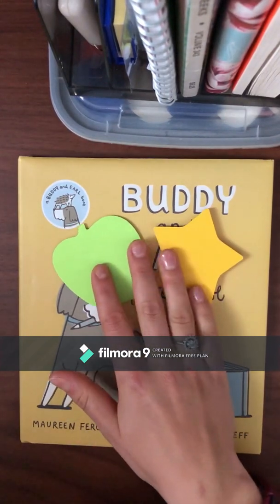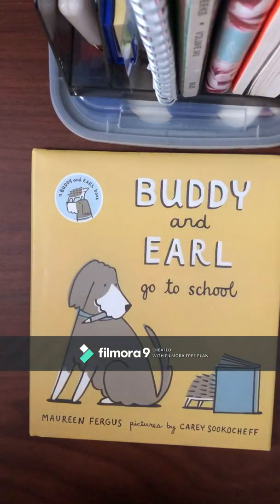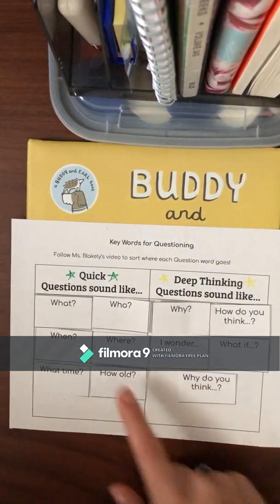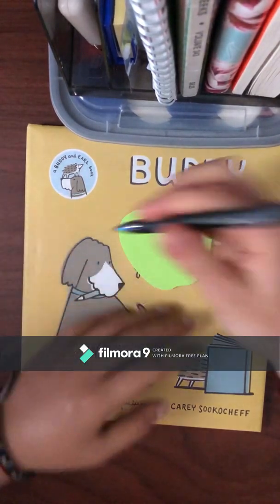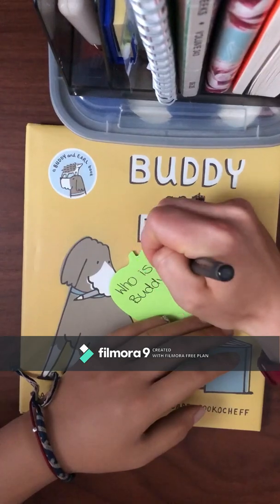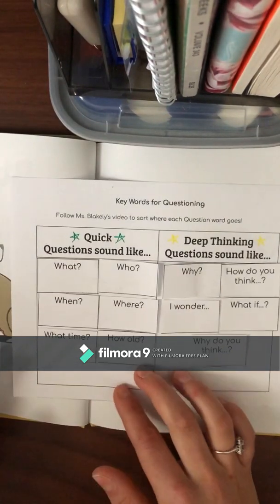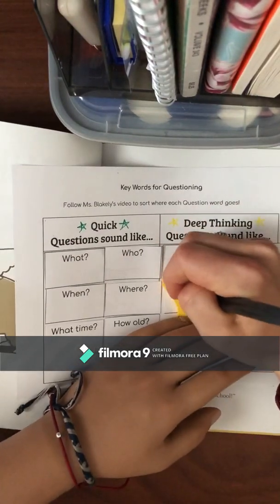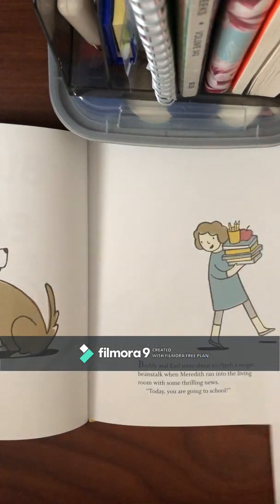Questioning: Buddy and Earl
Week #4: Listen to Ms. Blakely read and model how to ask Quick and Deep Thinking Questions